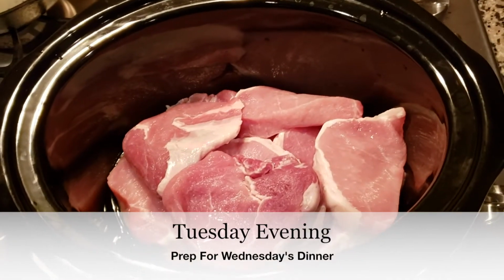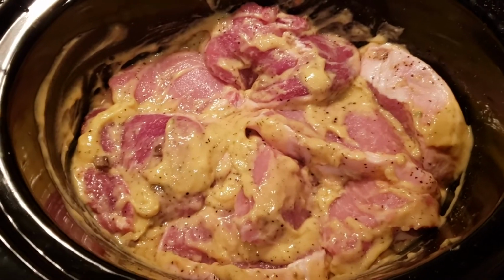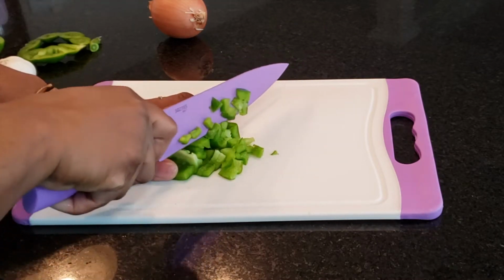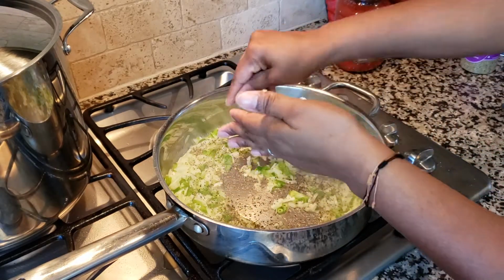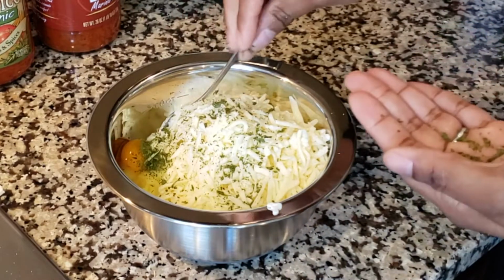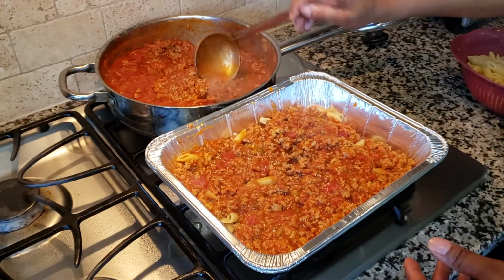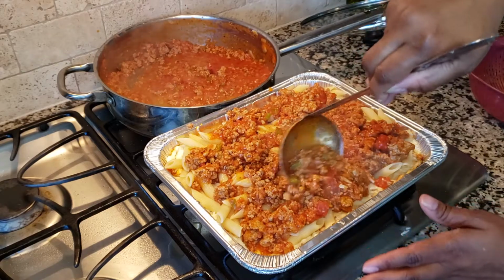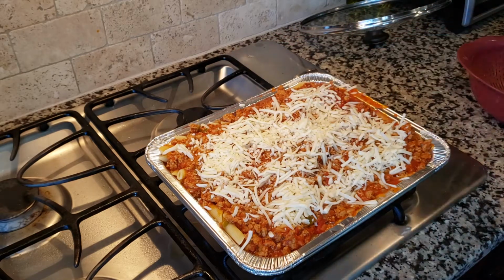🥦This Is All You Need To Cook For The Whole Week | What's For Dinner? | Family Meal Ideas 🥦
Thank you for joining another What's For Dinner, where I share family meal ideas for working moms.  Today I have a delightful Baked Ziti & Slow Cooker Pork Chop recipe that will surely please the palates.

If you want to make the Pork Chops:

You will need:

1 pack of dry ranch dressing seasoning pack
1 can of cream of celery (or whatever you have)
salt/pepper/garlic powder (enough to season all your chops)
6-8 pork chops (loin or bone in)
Slow cooker
1/4 cup of water.

Wash and pat dry your pork chops.  Season them with salt, pepper, and garlic powder before setting them in your slow cooker (use a liner for easy clean up).  In a small mixing bowl, combine the can of cream of celery and ranch seasoning. Combine ingredients well then pour over your chops.  Make sure to get the soup mixture in between all the chops and coat them well.  Add the water.  Cover with lid and cook on high for 4 hours.

For the Baked Ziti (This will be for the pan size shown in the video)

1 1-lb box of penne pasta
1.5  jars of marinara (32 oz jars)
3 cups of shredded mozzarella
8 oz of ricotta cheese
2.5 to 3 lbs of ground turkey (85/15)
1/2 green pepper
1/2 medium onion
3 cloves garlic
salt/pepper
1 tsp of dried parsley
3 teaspoons dried italian herbs
1 egg

Prepare your noodles according to box labels

Directions for sauce

Pre-heat oven to 350 F

Dice your onion, garlic and green bell pepper.  Sautee your veggies with 2 tablespoon of olive oil  and 1 tablespoon of butter in a large skillet heated on medium high heat for 2 minutes.  Then add your meat and brown it.  Season with salt, pepper and dried herbs.  Once brown add your sauce and combine it well.  Cover and let cook for 10 minutes.  Then move on to combining your cheeses.  In a medium bowl, add your ricotta, 2 cups of mozzarella, parsley, and egg.  Combine until creamy.  Now layer your dish.  Start with some sauce, then noodles, then a thick layer of sauce, then your cheese mixture, then noodles, the remainder of the sauce and a sprinkle of cheese.  Bake at 350 for 45 mins to 1 hr.